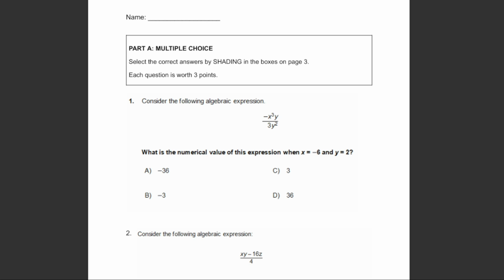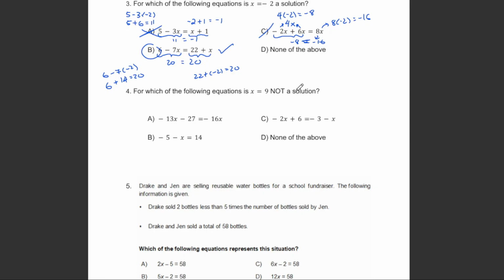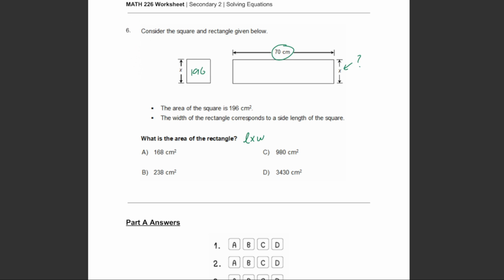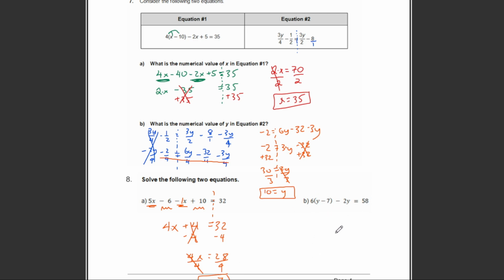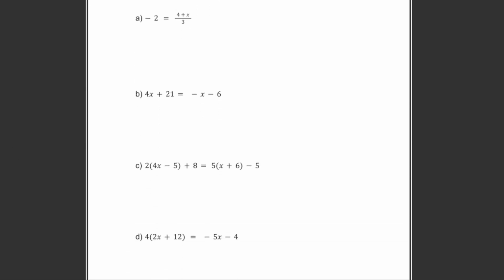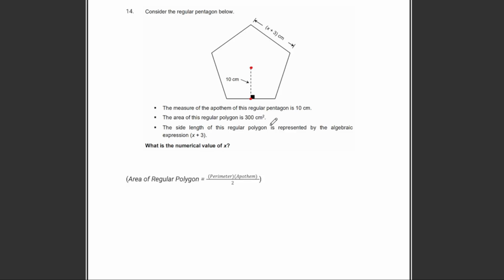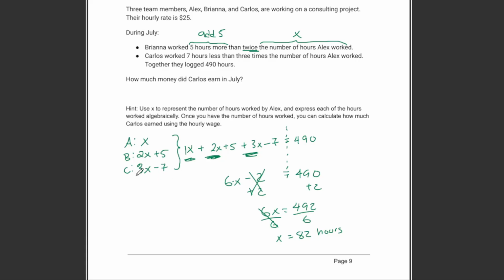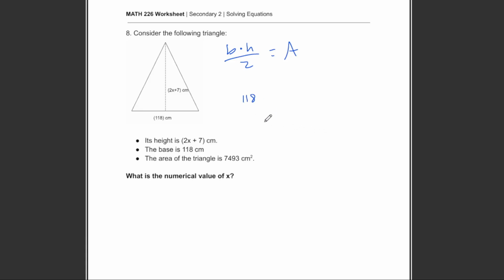Solving Equations - Worksheet Solutions